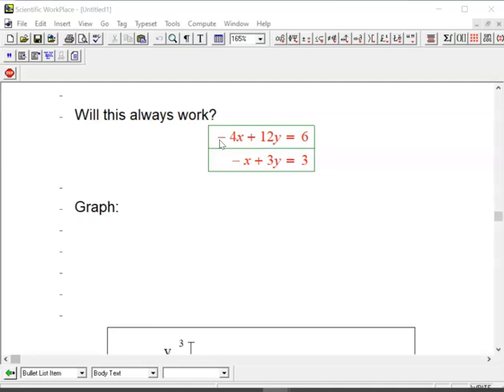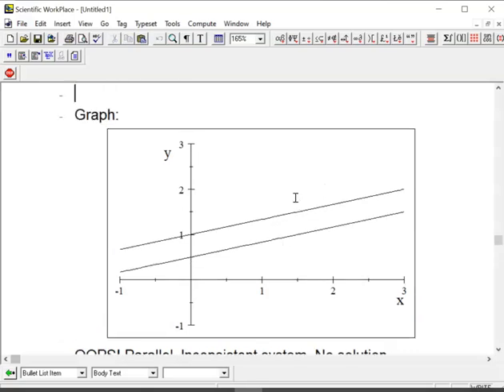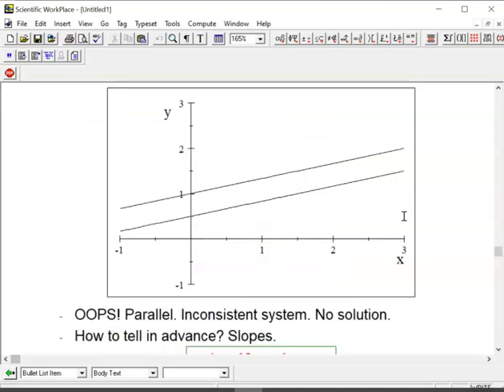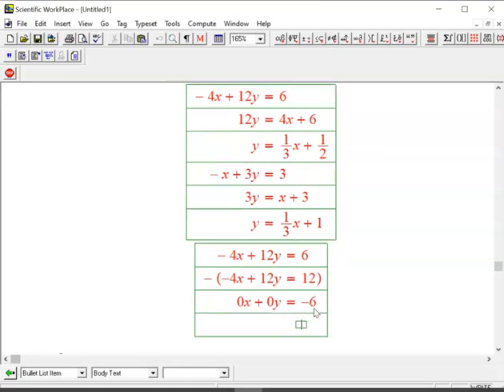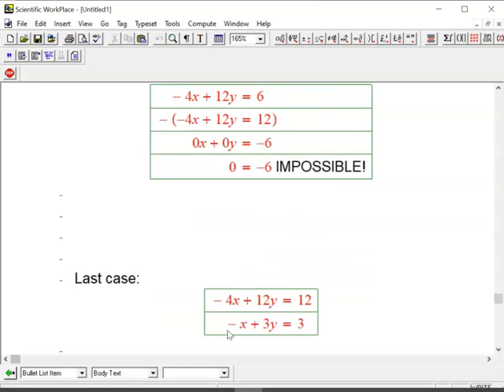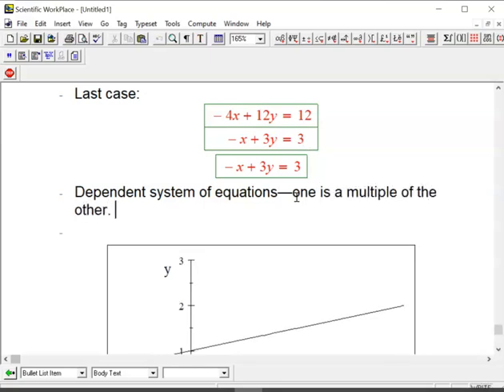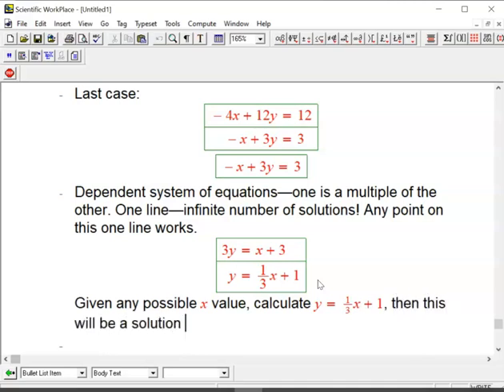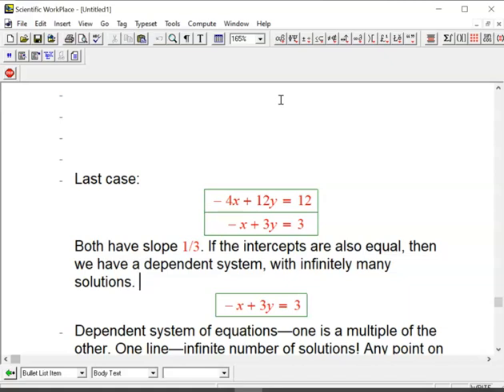Two variable linear systems: special cases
Examples of inconsistent and dependent systems of equations.